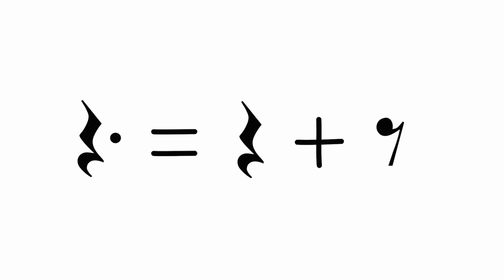Dots and Ties - Three Minute Music Theory #8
Professor Sharp teaches about dots and ties.